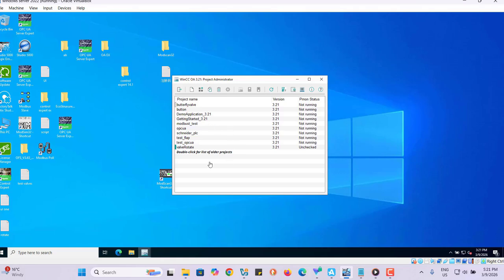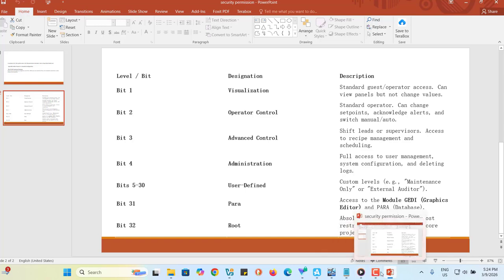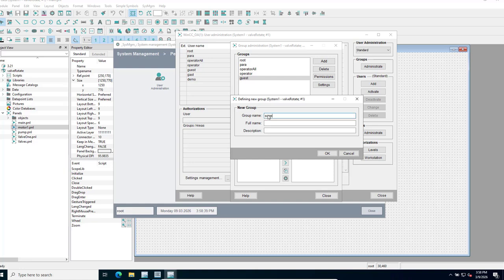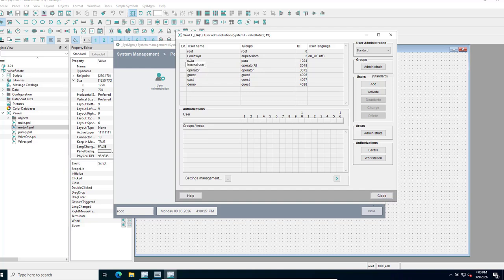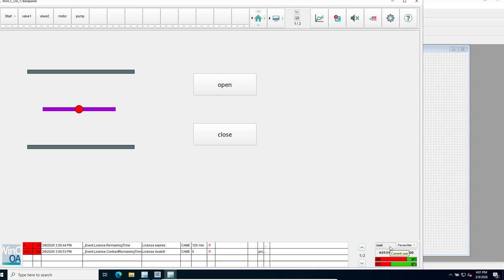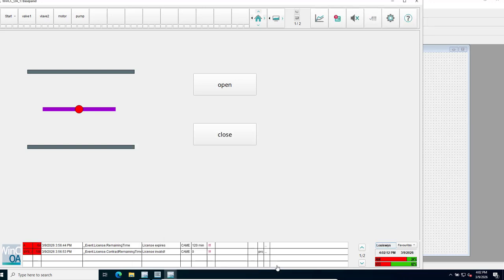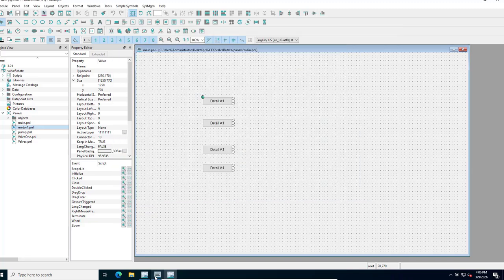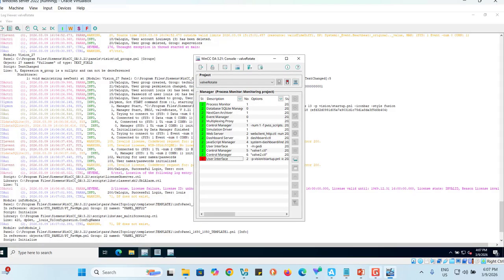How to Configure Security, Groups, and User Permissions in WinCC OA v3 21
In this video, we dive deep into the security configuration of WinCC OA v3.21. Security is a critical pillar of any SCADA system, and today I’ll show you how to set it up from scratch.
What you will learn in this video:
How to define Areas to group your data points and panels.
Setting up Groups and assigning specific Authorization Bits (Permissions).
Creating Users and linking them to their respective groups.
Implementing the login process to restrict access.
This is a step-by-step guide designed for beginners and intermediate WinCC OA users looking to move their projects from development to production.

Timestamps:
0:00 Introduction to WinCC OA Security
1:30 Creating User Areas
3:45 Defining Groups & Authorization Levels
6:15 Adding New Users
8:40 Testing the Security Setup
10:30 Outro & Key Tips